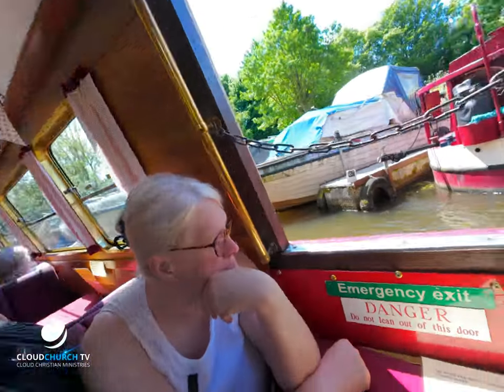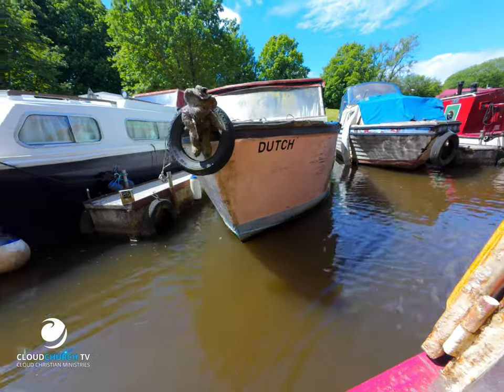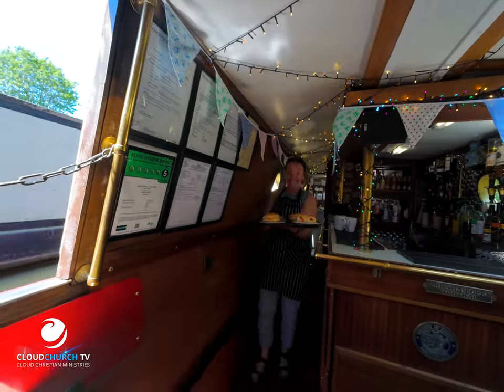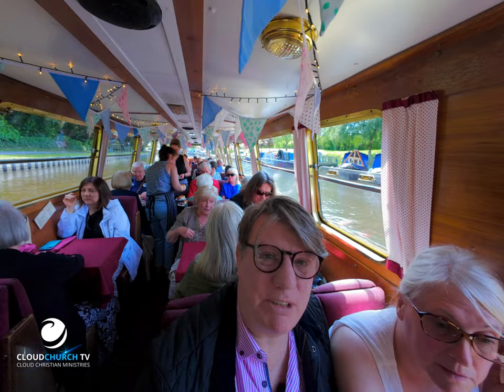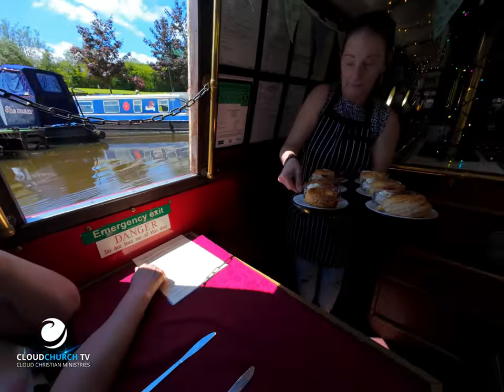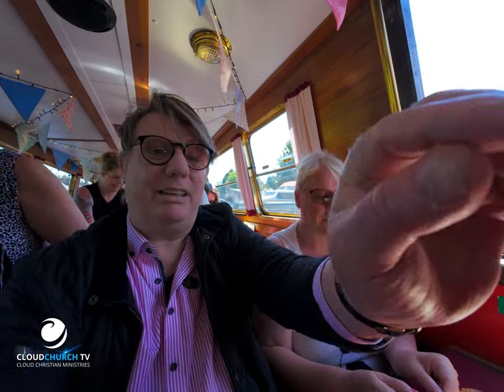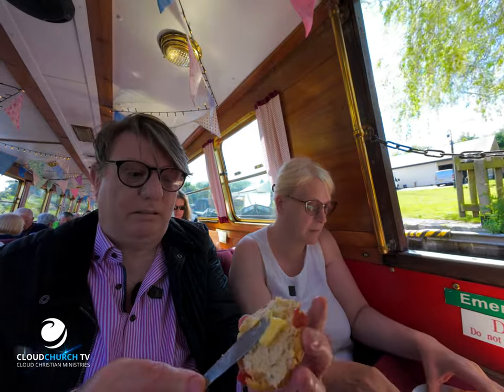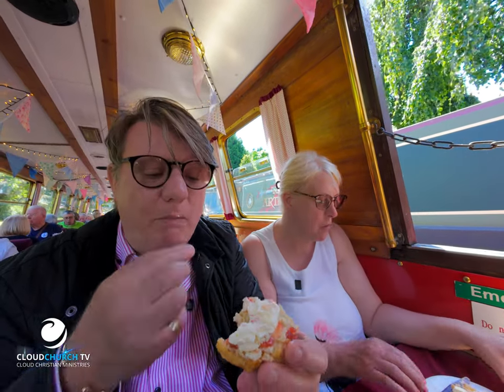Afternoon Tea & Treasures: Navigating Canals with Cherry Scones on the Radar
Title: Afternoon Tea & Treasures: Navigating Canals with Cherry Scones on the Radar
Description: 🚢 Embark with us on an unforgettable journey aboard the Judith Mary II, where serene waters meet breath-taking landscapes. As you glide along the historic Peak Forest Canal, prepare to be mesmerized by: Tea and Cherry Scones: Indulge in freshly baked scones and a steaming cuppa. Because no canal adventure is complete without a cozy treat.